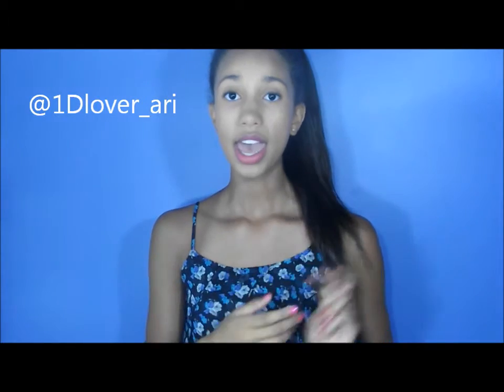100 subscriber giveaway!! (closed)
Hey guys!! Sorry this video is up so late, my computer was having some problems so I had to send it to my phone via google drive and figure that out but its all good now :)
and sorry about it not being that much stuff and not being international i cant seem to find a place that will hire a 15 year old which is wierd because alot of my friends have jobs... but what can you do? i hope you enjoy anyways and please like and subscribe!!

Instagran: @1D_teenwolf
Vine: Arianna Robinson